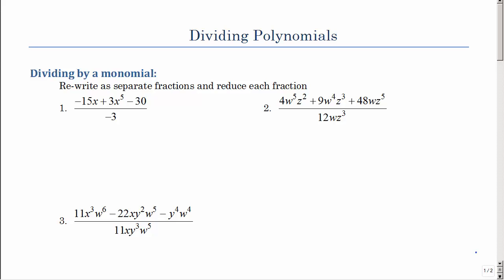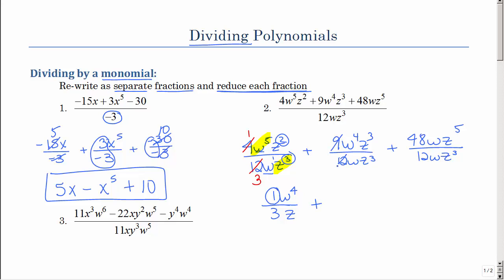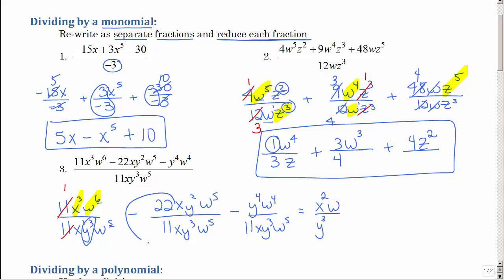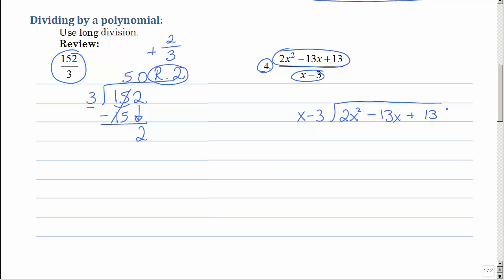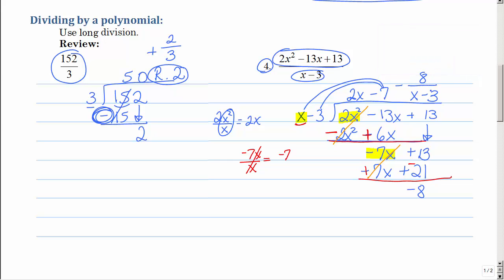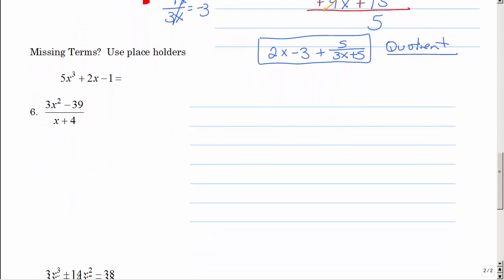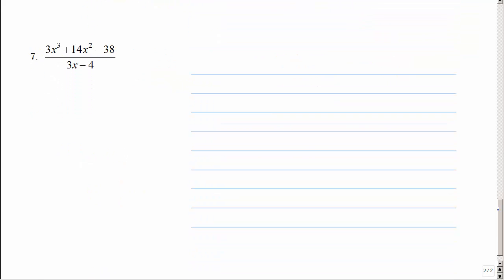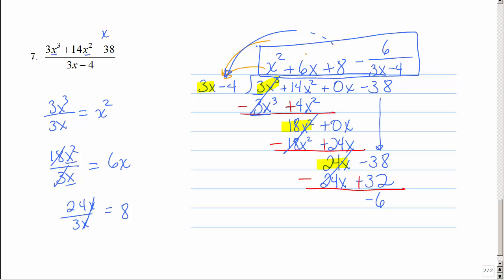Dividing Polynomials 20111017